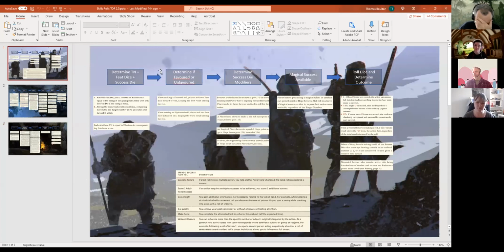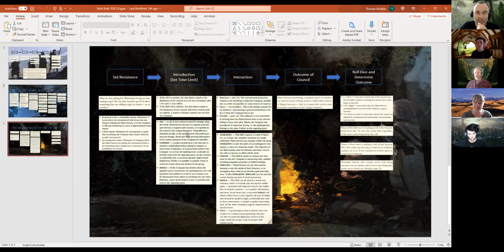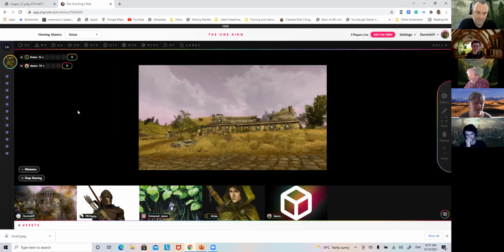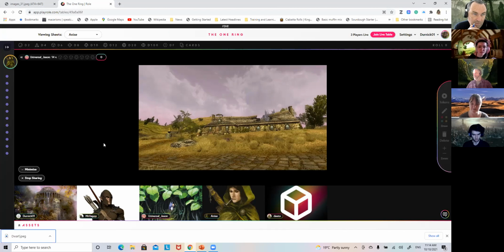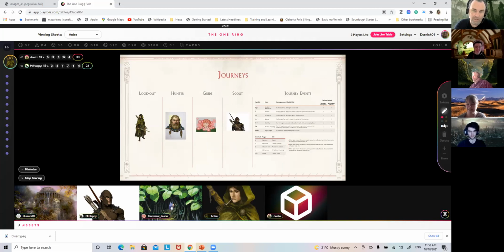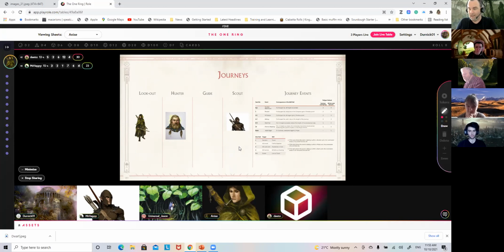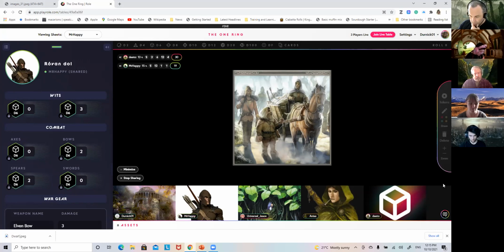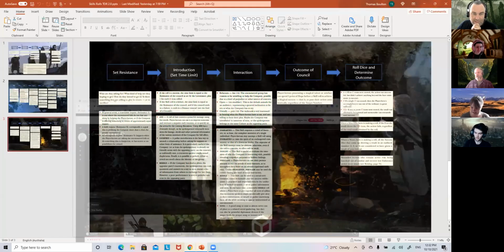The One Ring Second Edition - Adventures In Bree Part 1 (The Basics)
A playtest of the core rules of the new One Ring making use of one of the adventures from the campaign book for Bree.  Session 1 in which our heroes gathered together under the patronage of Gilream plan to meet one of her other operatives the Ranger Mallor.

We make use of the Role VTT for character sheets, Adversaries and Journey Sheets.

I have recently moved to podcasts over videos for actual play, still learning the ropes of course but you can find them or on Google and Apple play by searching for Durnick's Alien Emporeum.